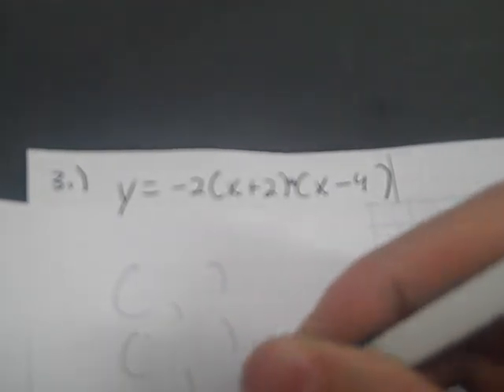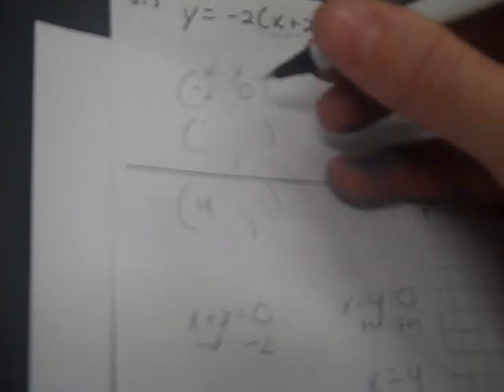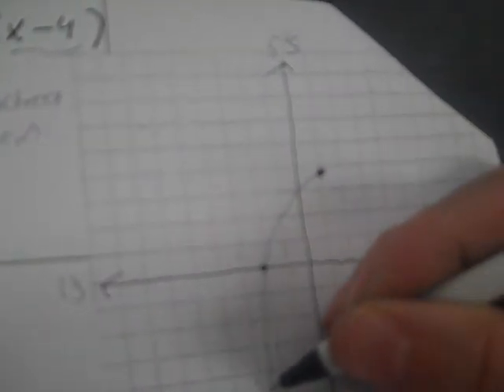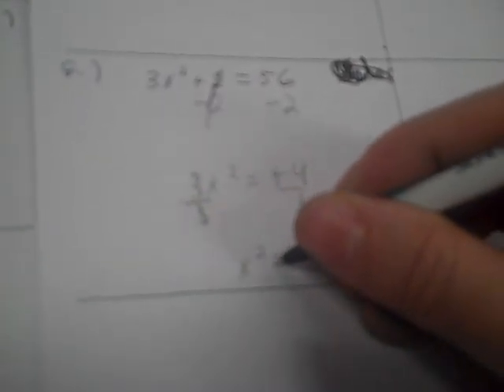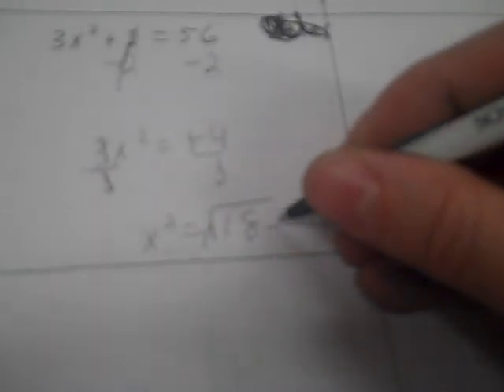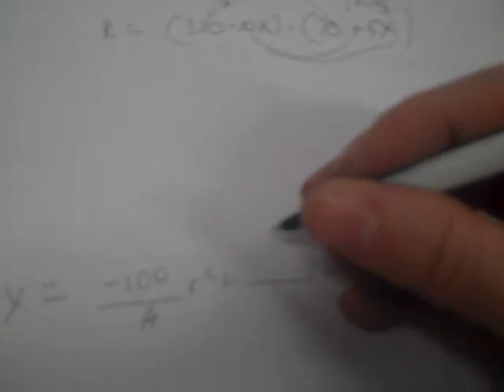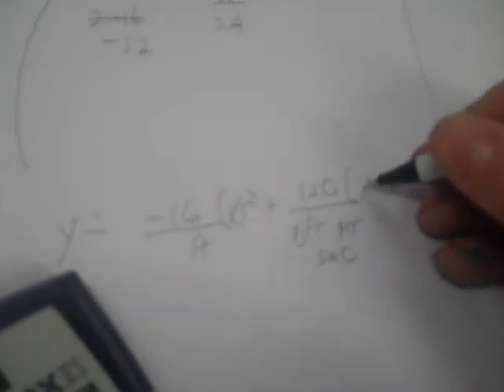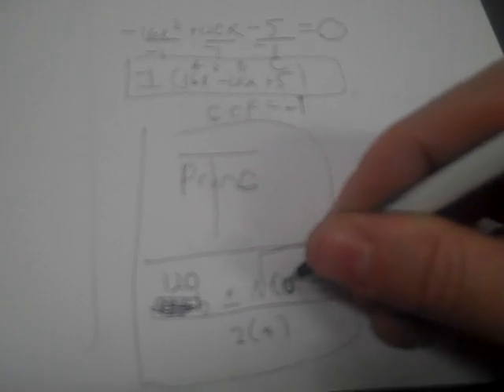Algebra 2 10 28